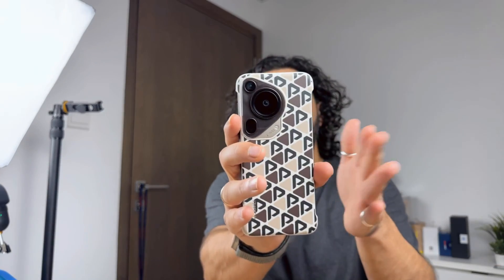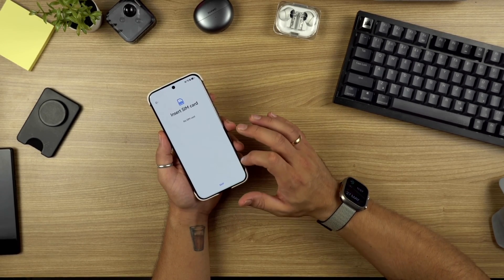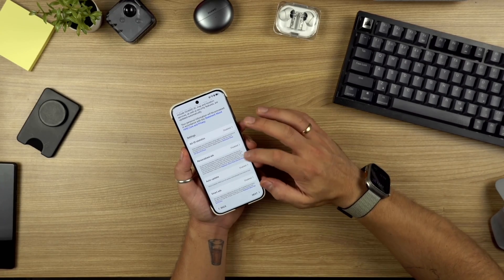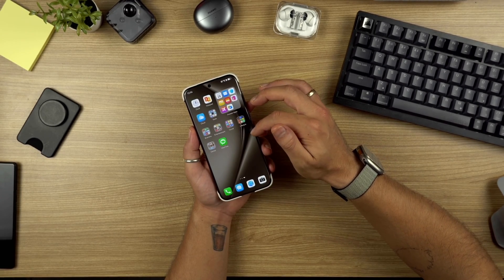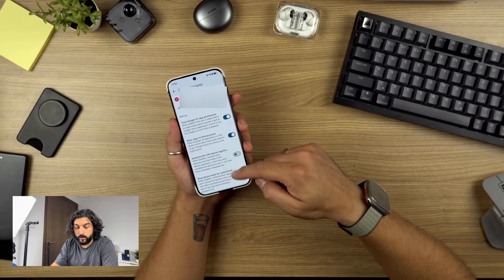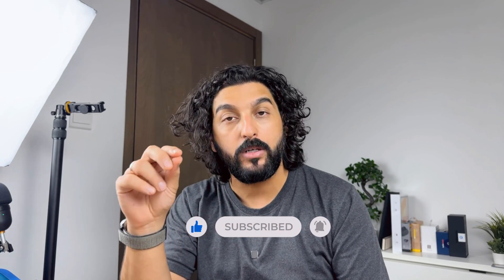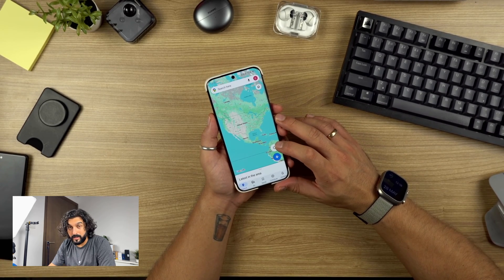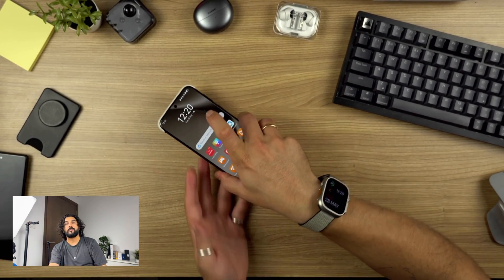Huawei Pura 70 Ultra - Initial Setup, Google Play Store and ALL Google Apps!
Come with me and experience the seamless setup of the Huawei Pura 70 Ultra in this video. Follow along as I guide you step by step through the process of setting up the phone as well as the installation of the Google Play Store and Google apps. I also take a quick look at the Google apps in action as well as some of the apps on the Huawein App Gallery specific to the UAE market.